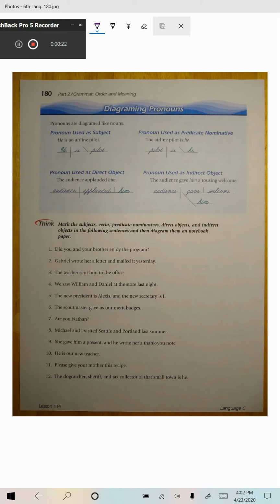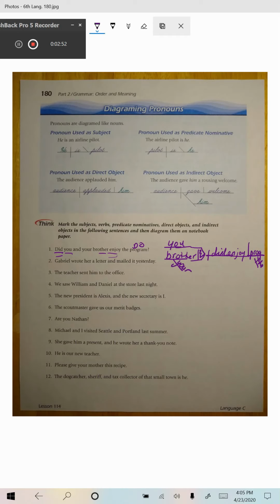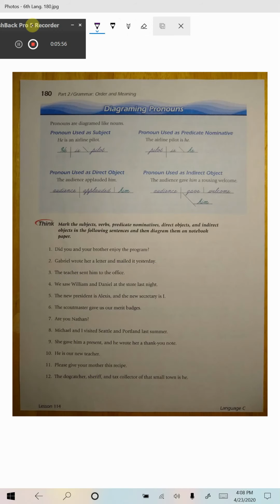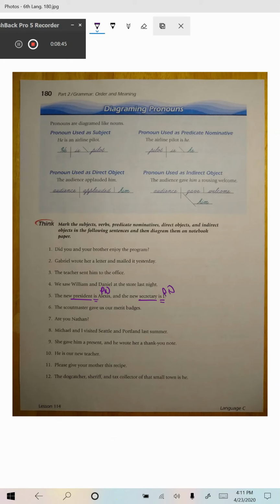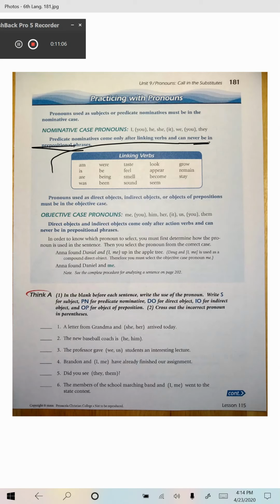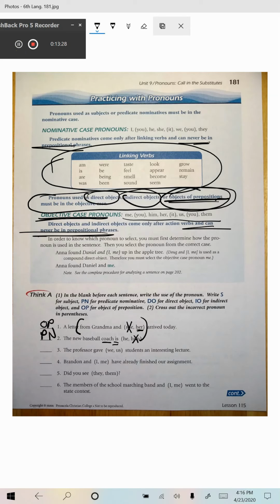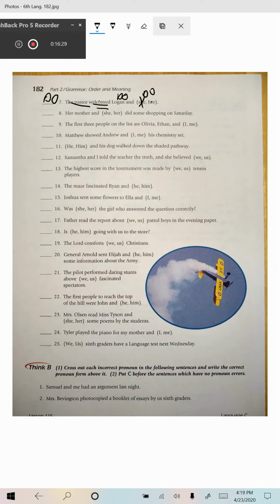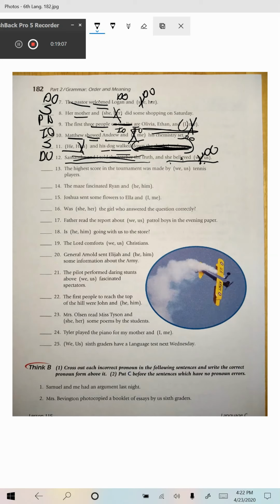6th Lang 180 182